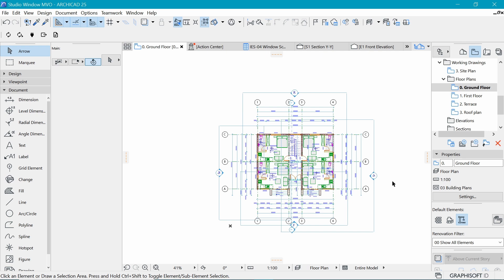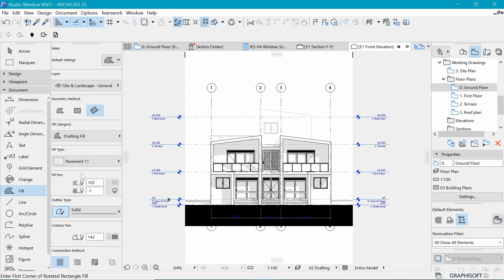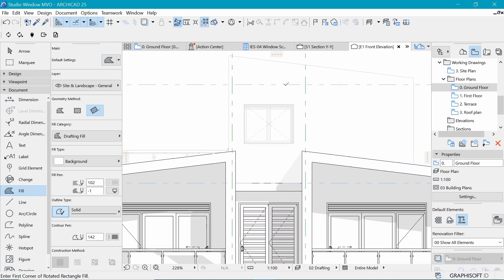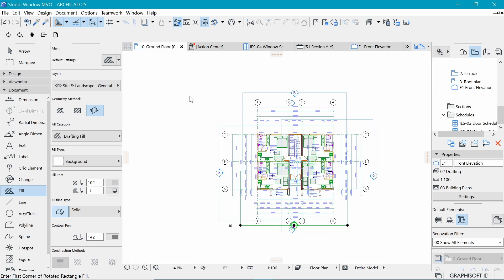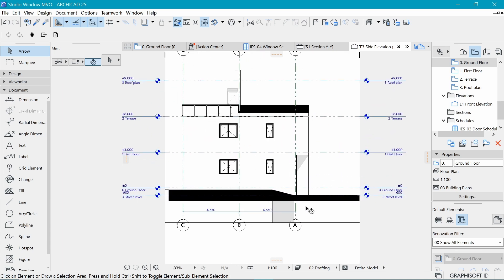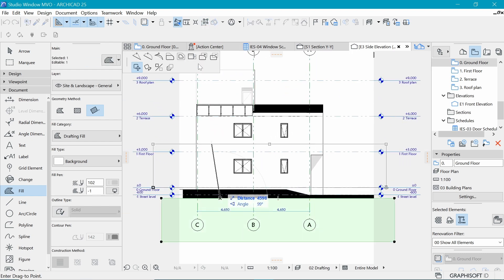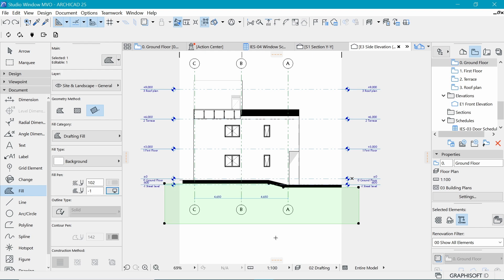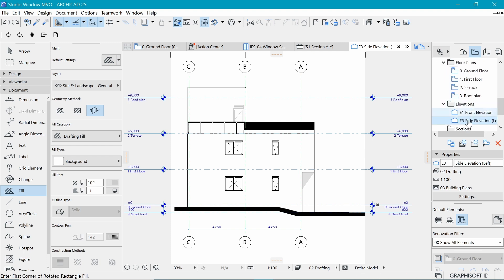Save Elevations | 016 Working Drawings | Archicad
Get the full archicad Model

In this video, We Learn How to save drawings for documentation purposes